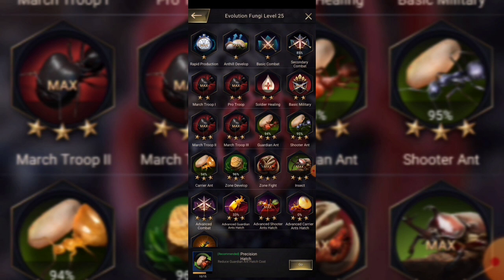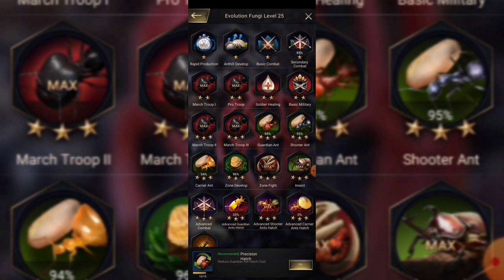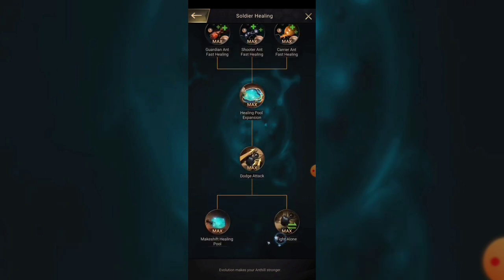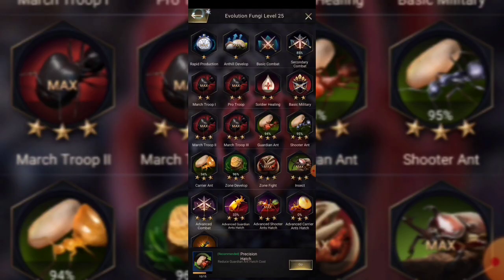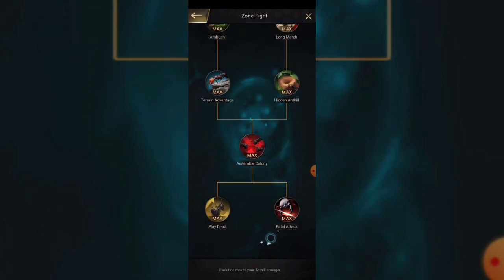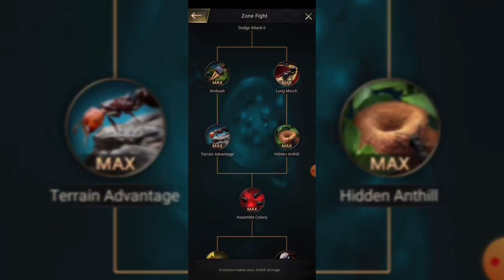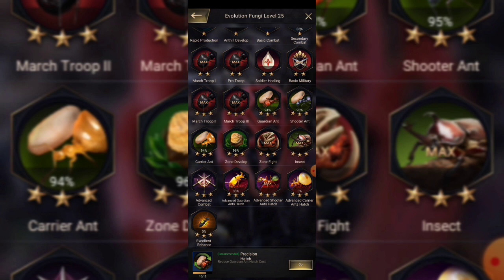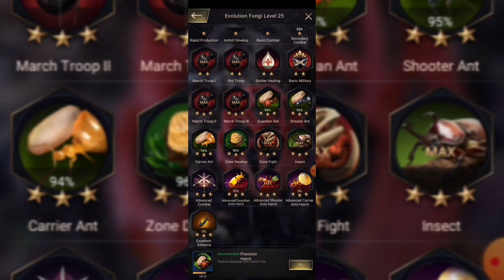The ants: underground kingdom- evolution priorities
this is what you should prioritize for evolution